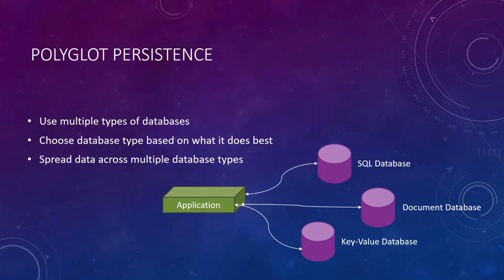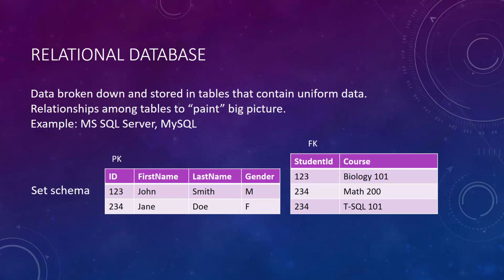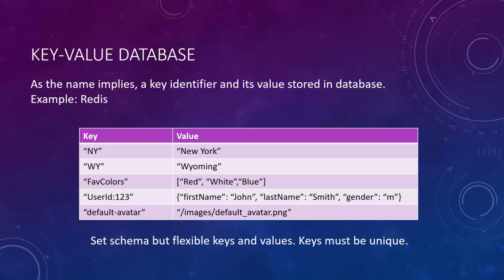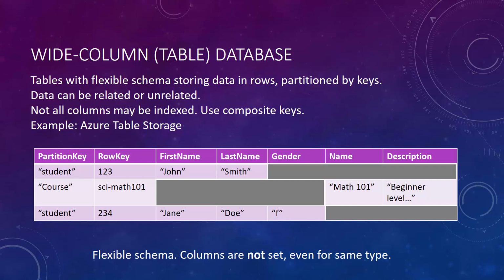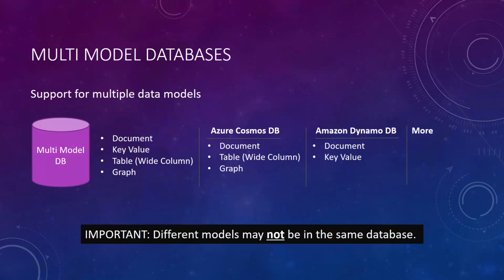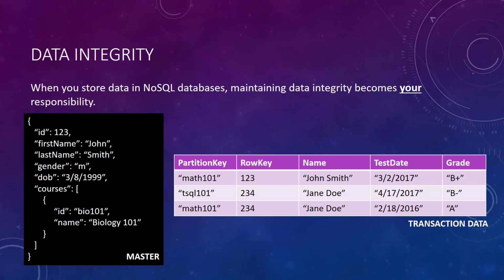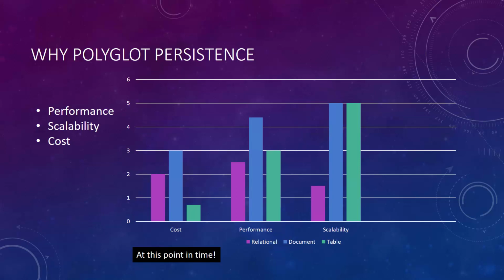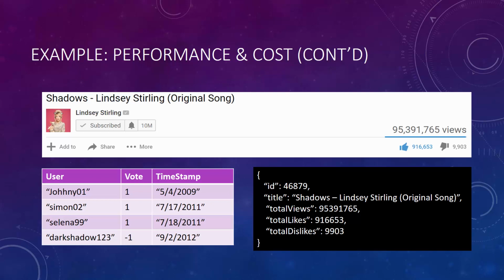Relational & NoSQL Data Management Strategies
How do relational and NoSQL databases fit into your data management strategy!